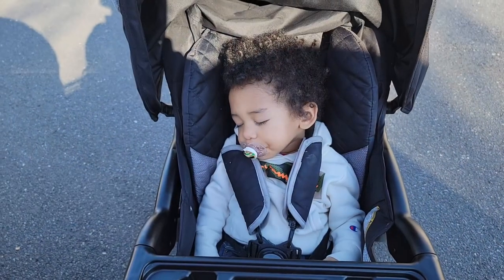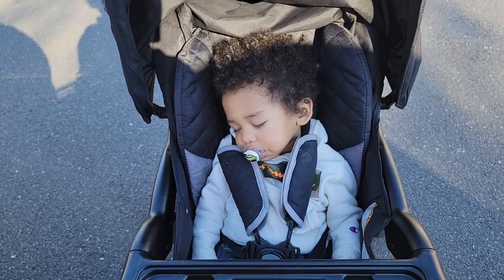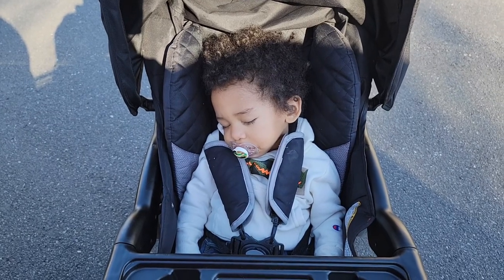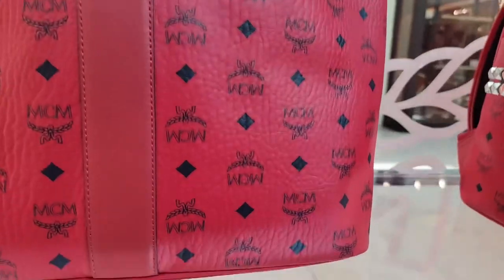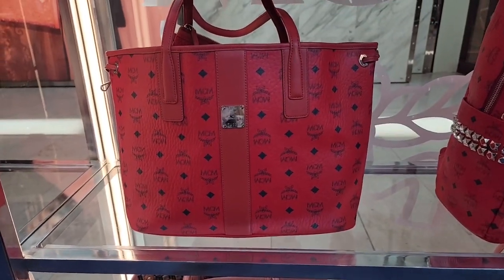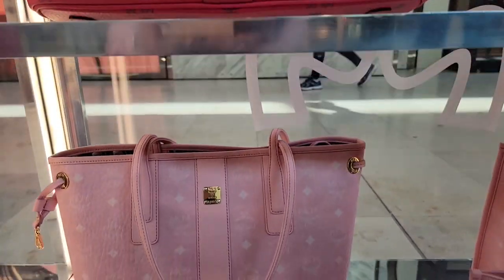SHOP WITH ME!!!| Brahmin, Coach, MCM, Louis Vuitton, and More!!| Moknowsbeauty